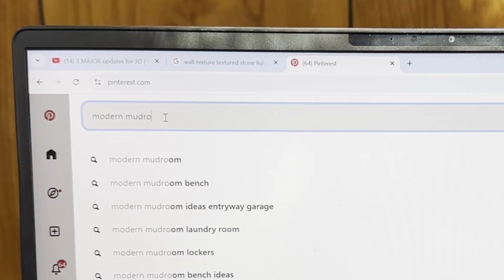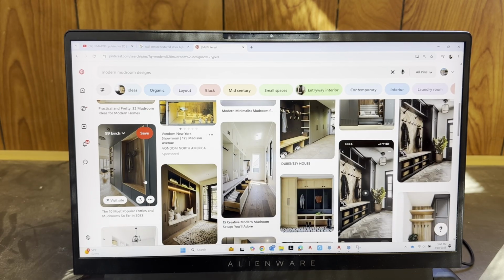🔥 "You Won’t Believe This is a Mudroom… Inside Multi million dollar Dream Home!"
mudroom in a multi million dollar dream home — and trust me, it’s not what you’re expecting. With high-end finishes, custom built-ins, marble floors, and thoughtful storage solutions, this space blends elegance with functionality in a way you’ve never seen before.

Whether you’re an architect, interior designer, builder, or just obsessed with home design, this video is packed with mudroom ideas, luxury home inspiration, and custom home design tips that will completely change how you see this overlooked space.